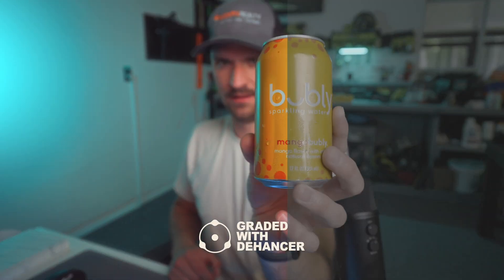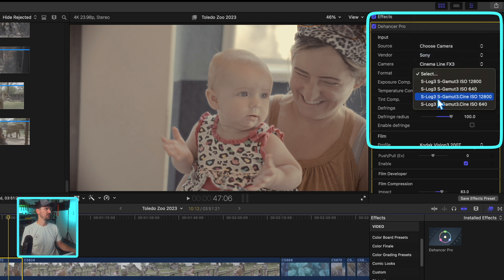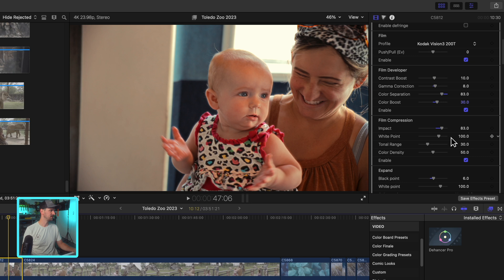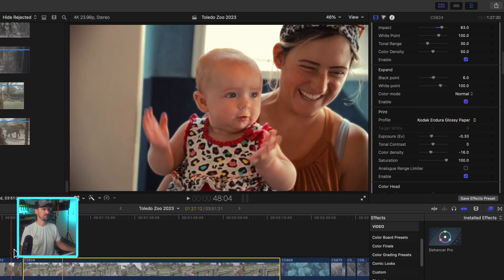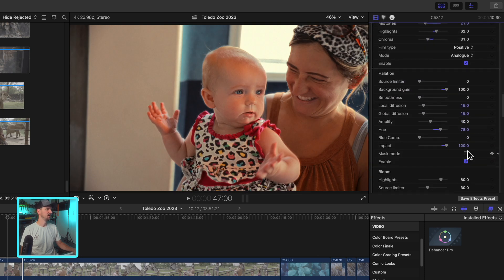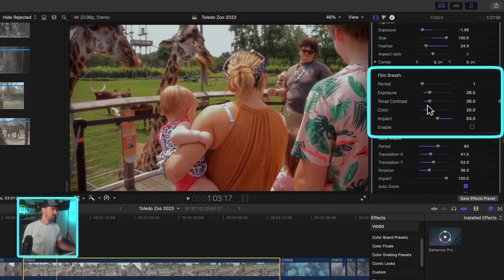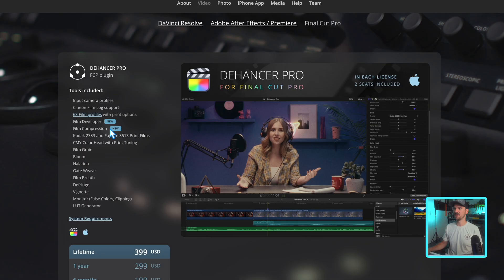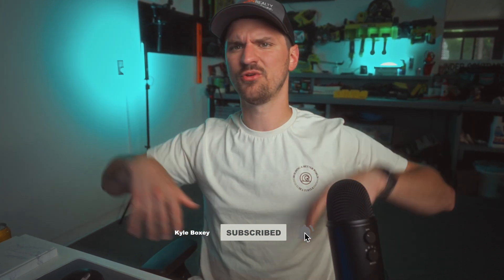BEST Film Emulation & Color Grading Plug-In for Final Cut Pro | Dehancer Tutorial/Review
In this video I give an overview/tutorial of all the tools within Dehancer Pro's film emulation plugin for Final Cut Pro X. This plugin is also available for Adobe After Effects, Premiere, and Davinci Resolve.

This will also provide me with a 10% commission that will greatly help in supporting this channel and its growth. Thank you! 🙏

Timecodes⌚️
0:00 - Intro
01:39 - Apply Plug-in & Camera Input
02:32 - Choosing Film Stock
03:21 - Film Developer
03:47 - Film Compression
04:28 - Expand
05:04 - Print
05:50 - Color Head
06:06 - Film Grain
07:19 - Halation
07:56 - Bloom
08:45 - Vignette
09:04 - Film Breath
09:16 - Gate Weave
09:34 - Monitor
09:47 - Output
09:58 - LUT Generator
10:48 - Purchase Options & Final Thoughts